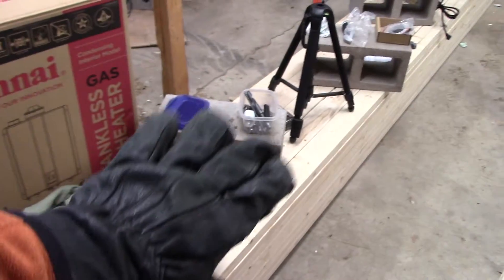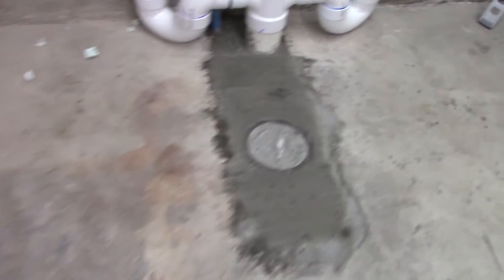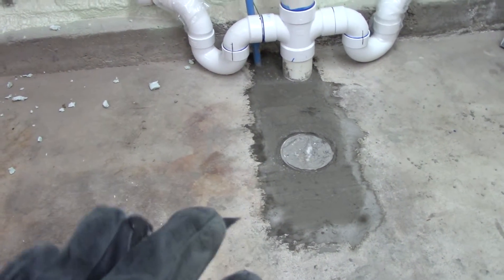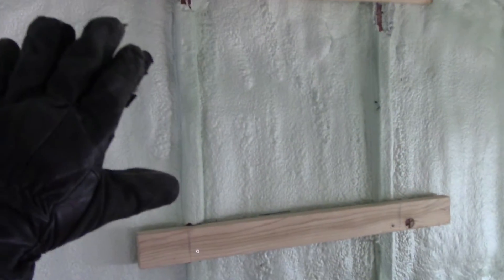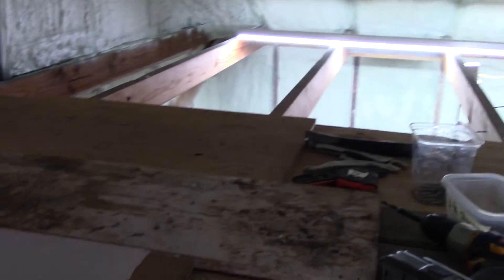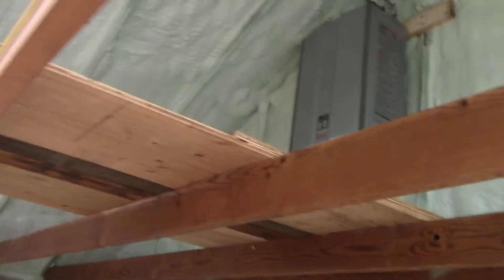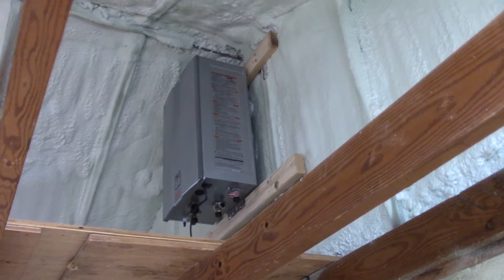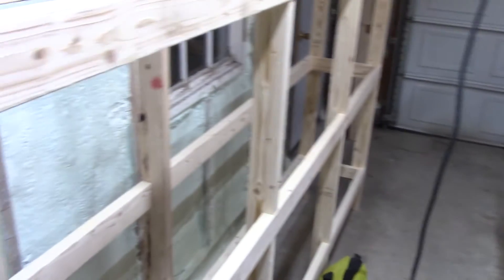Fish Annex Update: Fishmonger Vlog #12